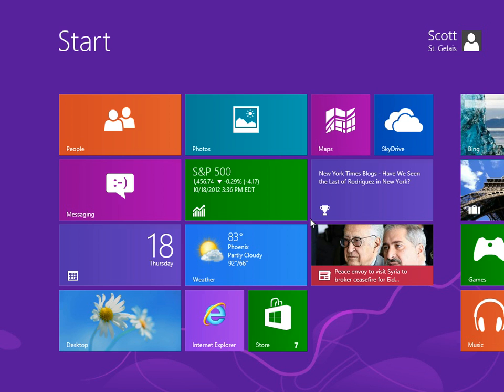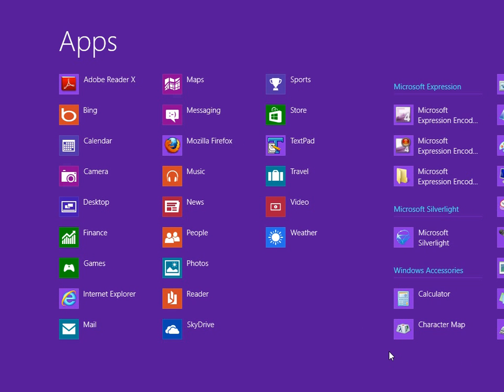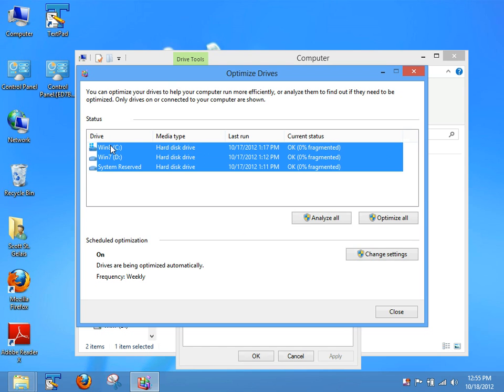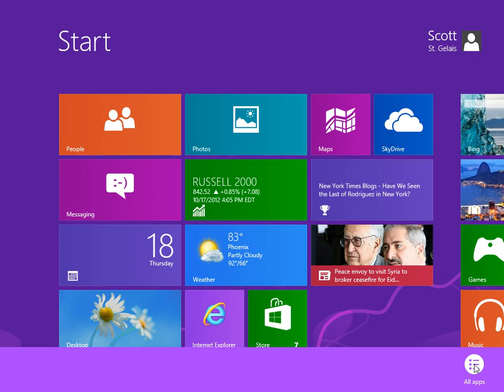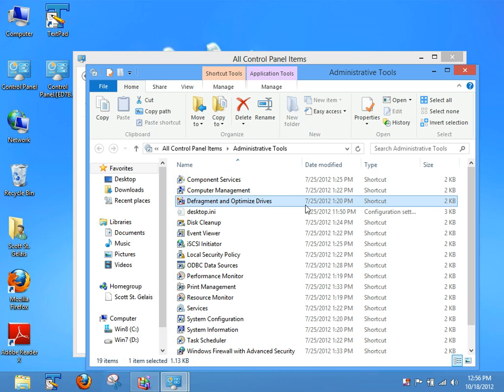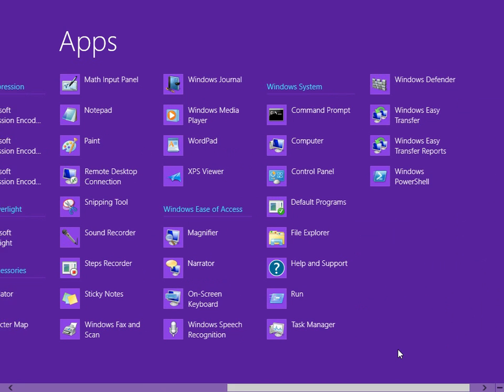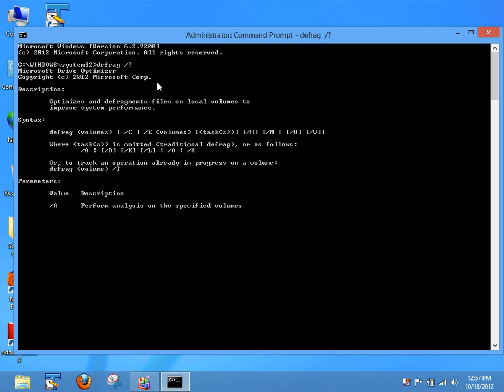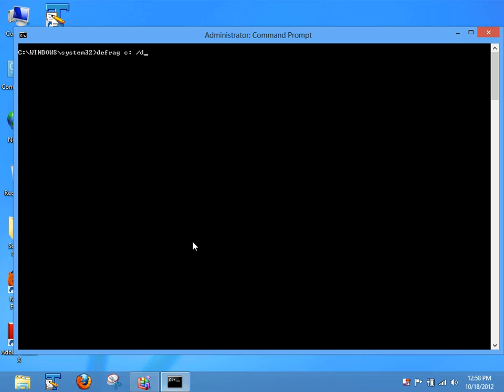Defragment and Optimize your hard drive in Windows 8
In this video, I show the how to defragment and optimize your hard drive in Windows 8.